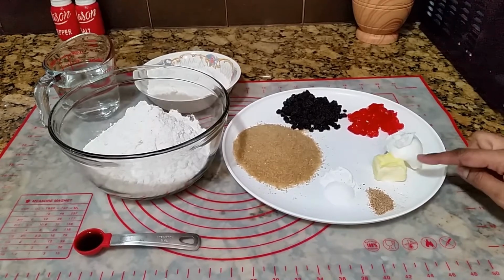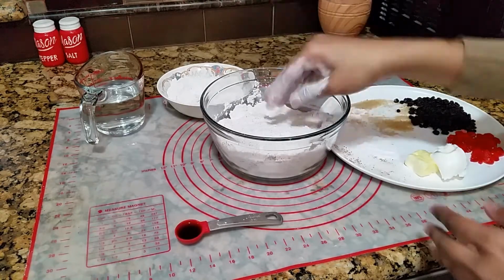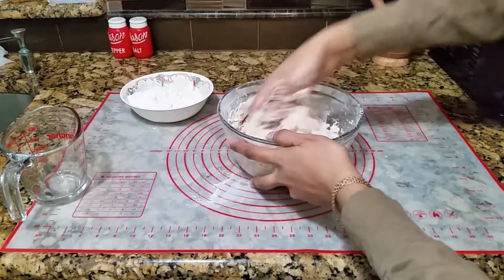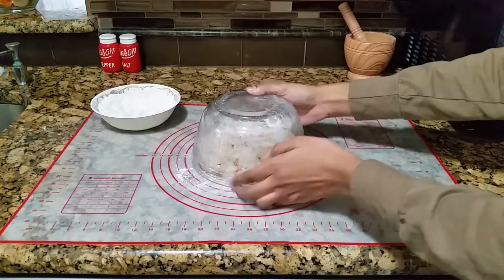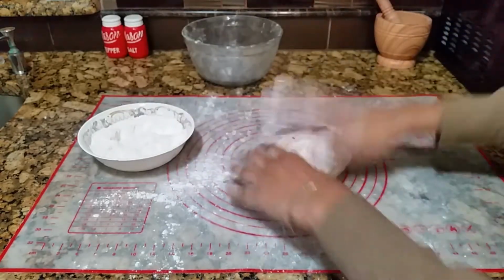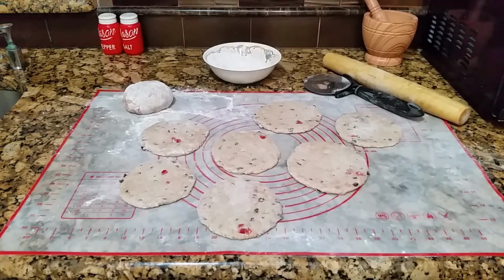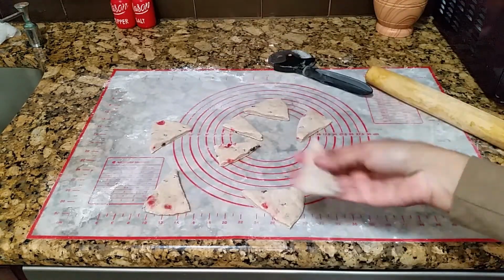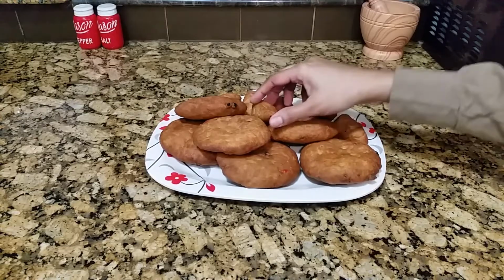Sweet Bake// Deliciously Perfect!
A memorable  childhood snack.
Ingredients:
2 cups all purpose flour
2 tsp baking powder
1/2 cup sugar( + 2 tablespoon if you like extra sweet).
2 tablespoon butter/shortening(or a 50: 50 of both).
1/4 cup currents/raisens
1/4 cup (or less ) chopped cherries(optional)
1 tsp mixed essence/vanilla extract
1-2  tsp grated nutmeg.
water to knead( about or less than 1/4 cup)
Oil for deep frying(medium to high heat)